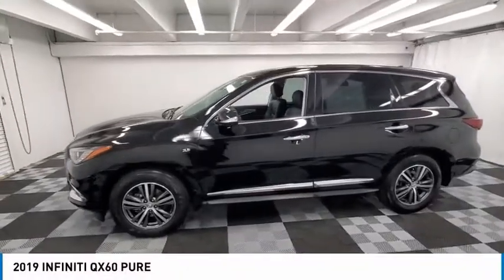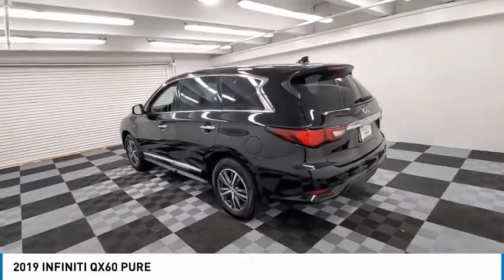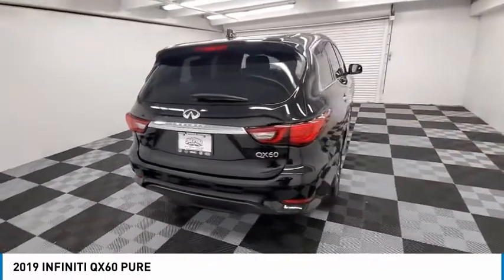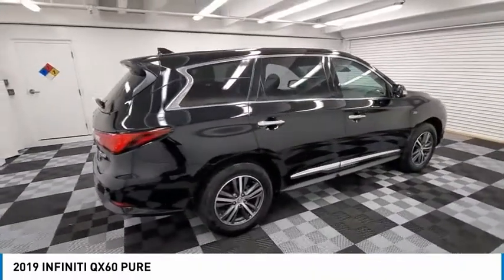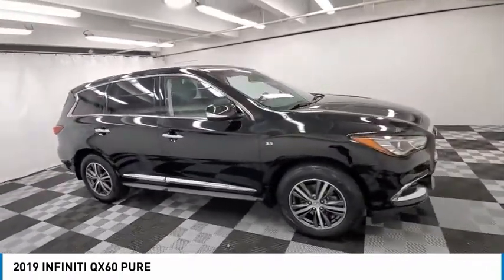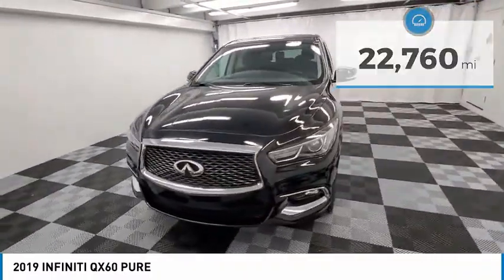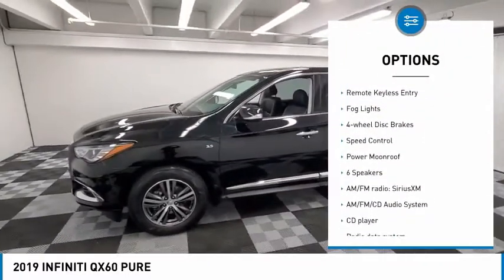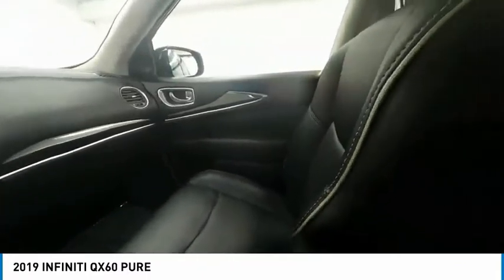2019 INFINITI QX60 available in davie pompano miami fl HKC554613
2019 INFINITI QX60 Available in Davie, Pompano, Fort Lauderdale, Miami FL
5N1DL0MN1KC554613 HKC554613 INFINITI QX60 -- Coral Springs AutoMall is your TOP Destination for ALL Honda, Nissan, Kia and Buick GMC vehicles in Weston, Coral Springs, Davie, Pompano, Fort Lauderdale, Oakland Park, Lighthouse Point, Fort Lauderdale and North Miami Beach.

9400 W Atlantic Blvd.

Recent Arrival! Coral Springs Auto Mall is pleased to offer this Beautiful 2019 INFINITI QX60. This PURE QX60 is beautifully finished in Black Obsidian and complimented by Graphite Leather and this exceptional vehicle comes well equipped with !! 1 OWNER W/ CLEAN CARFAX !!, LEATHER !!, PREMIUM FACTORY ALLOY WHEELS !!, LOW MILES !!, WELL MAINTAINED !!, MANAGERS SPECIAL !!, MUST SEE !!, And BEST COLOR COMBINATION !! And gives you an amazing driving experience along with impressive Fuel efficiency rating. 20/27 City/Highway MPGbrbrbrCARFAX One-Owner.brClean CARFAX.brbrPriced below KBB Fair Purchase Price!brOdometer is 10258 miles below market average!br20/27 City/Highway MPGbrbrAwards:br  * 2019 KBB.com 5-Year Cost to Own AwardsbrbrCoral Springs Auto Mall is a family owned dealership that has served the South Florida community with quality new and used cars since 1985. During this time weve had the chance to grow and learn with our community and sharpen the skills of our staff to provide better customer service while saving you money. The sales, service, and finance specialists are more than knowledgeable and eager to provide you with top notch car buying experience. Coral Springs Auto Mall wants to set the bar a bit higher when it comes to taking care of our customers and their new, used, or certified pre-owned .